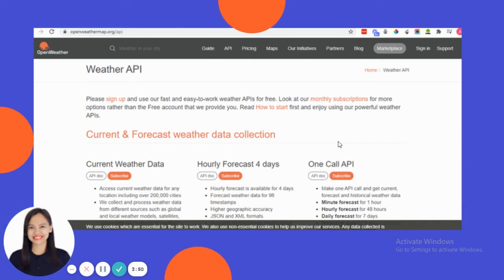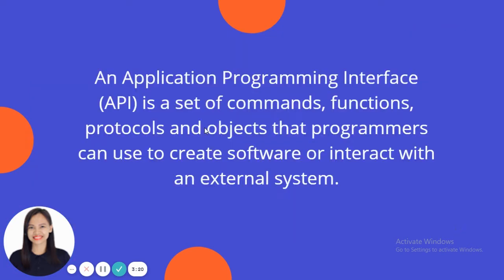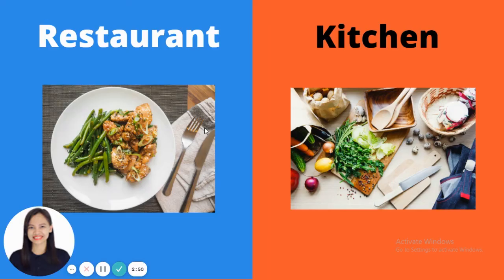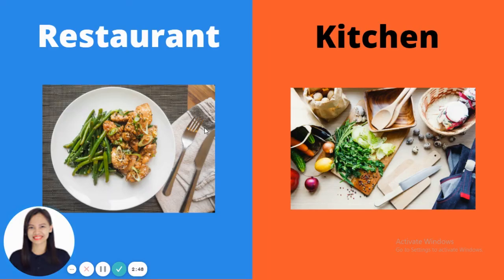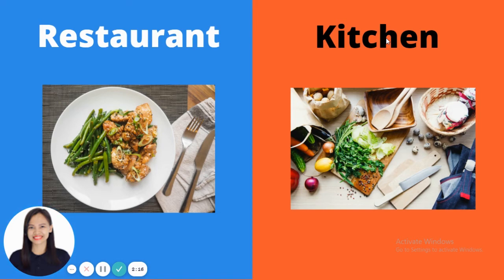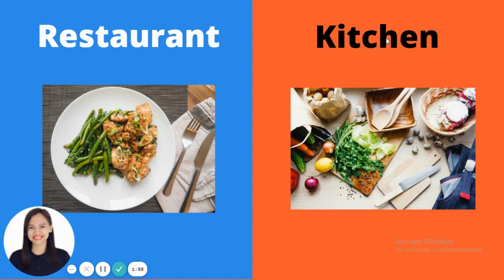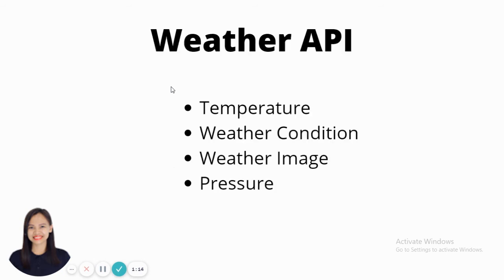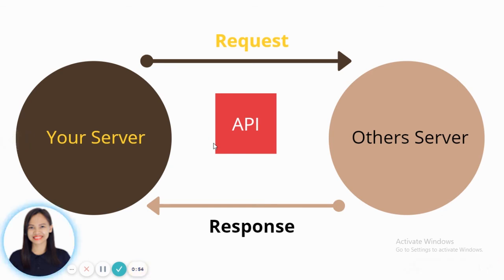Why Do We Need API? What is API?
Here's a brief introduction of API and the reason why we need it.